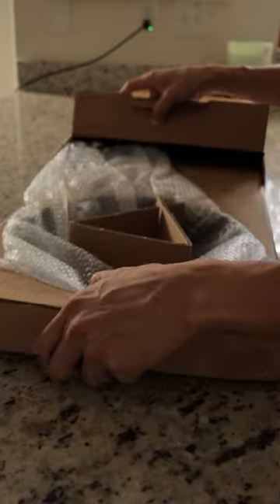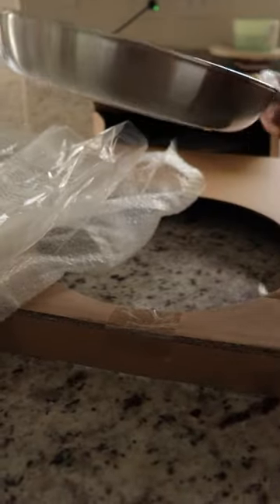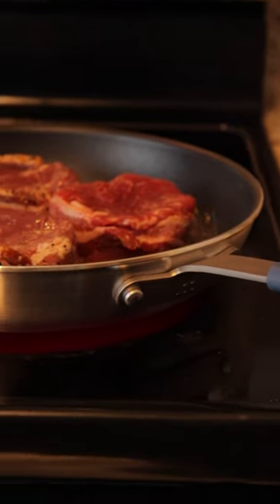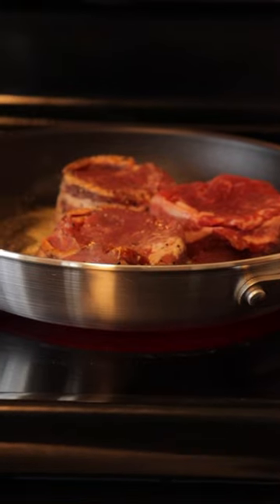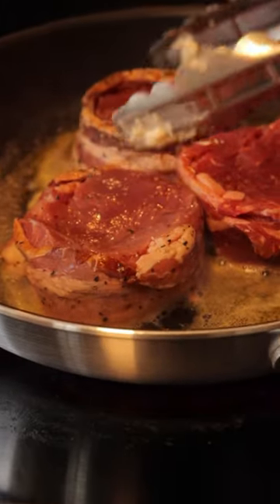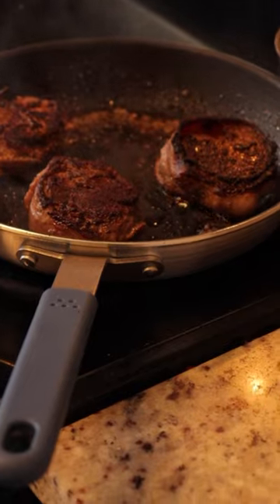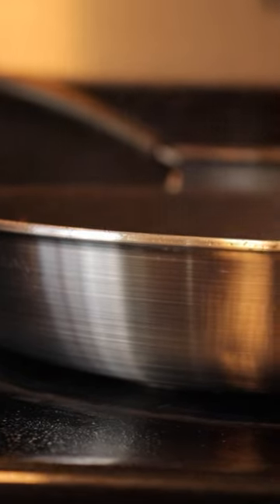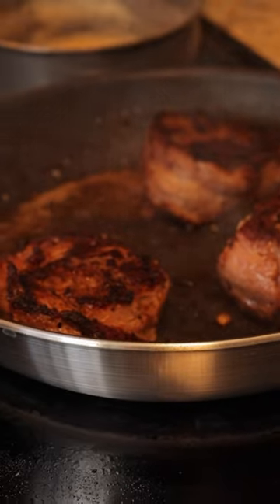Misen Original Nonstick Frying Pan (Link In Description)